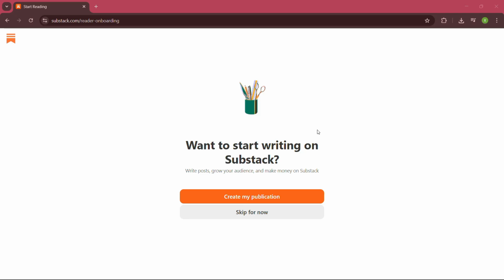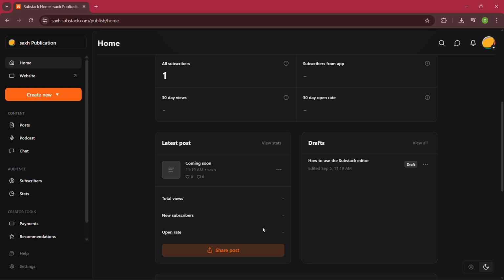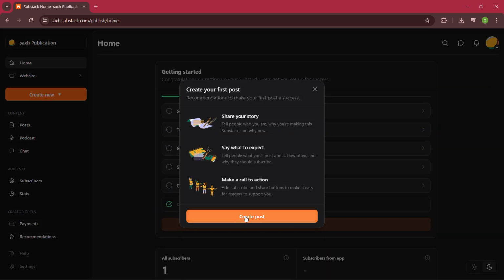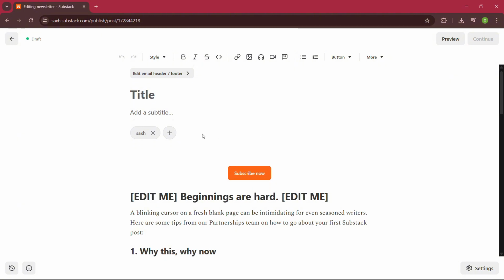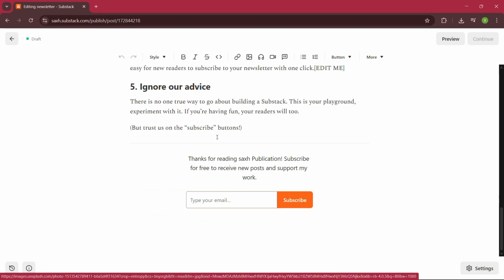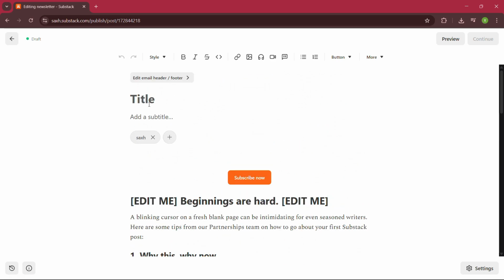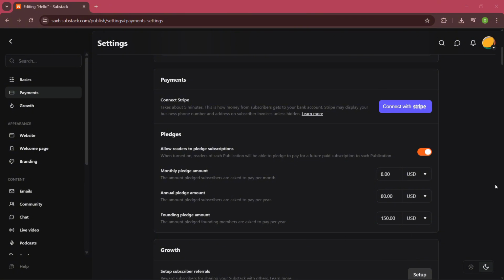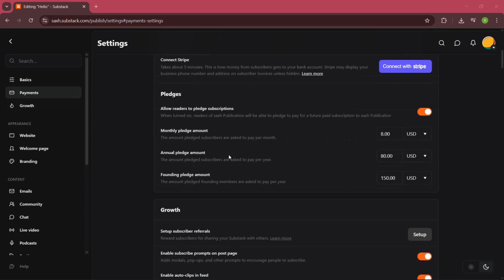How to Use Substack | Easy Substack Tutorial to Launch Your Newsletter — Full Guide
Using Substack to launch your newsletter is simple and beginner-friendly. Start by visiting Substack’s website and creating an account. Next, choose a name for your publication and set a custom URL, which will serve as your newsletter’s web address. You can write your first post immediately, using the editor to add text, images, links, and multimedia. Substack lets you send your newsletter via email directly to subscribers while hosting your posts online. You can also import an existing email list or add subscribers manually. Once set up, you can enable paid subscriptions to monetize your content, offering exclusive posts or perks. The platform’s clean interface and robust tools make content creation and distribution straightforward without needing technical skills.